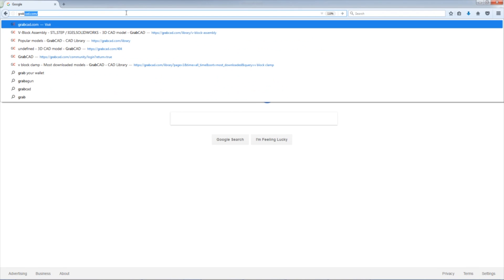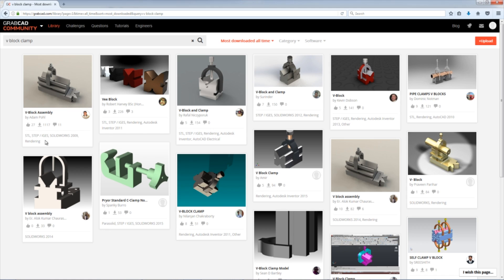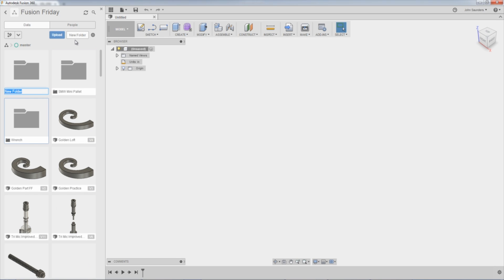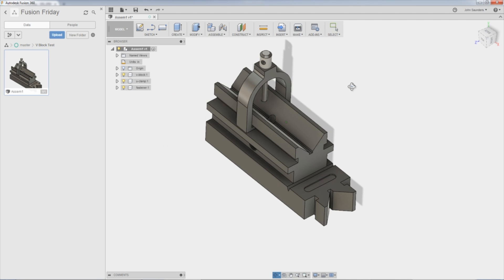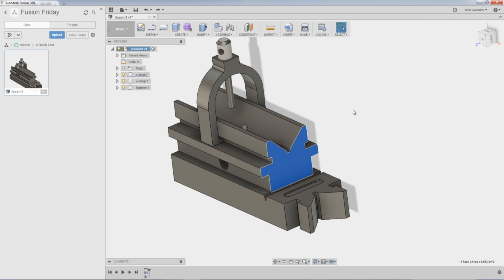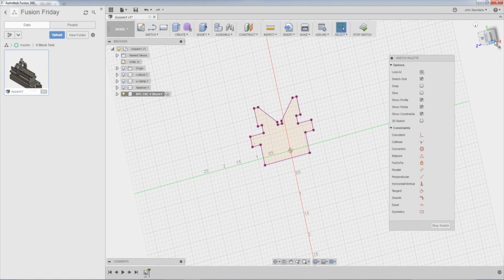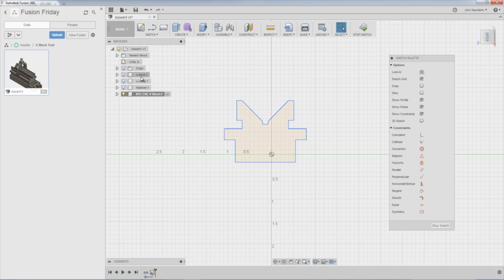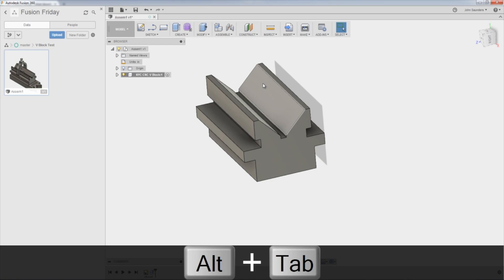Importing into Fusion 360: Tips & Tricks FF80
Video tutorial on best ways to find and import a CAD model from GrabCAD into Fusion 360!